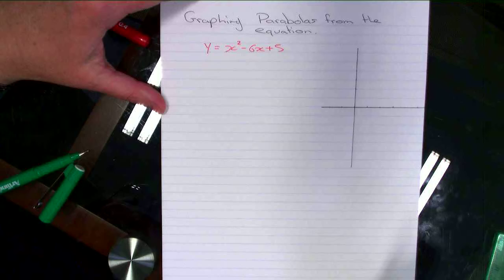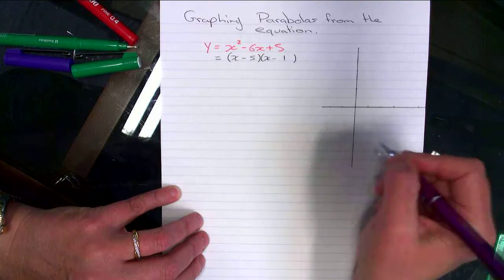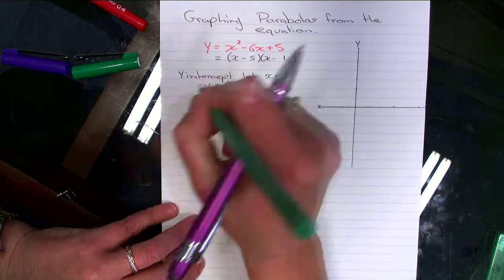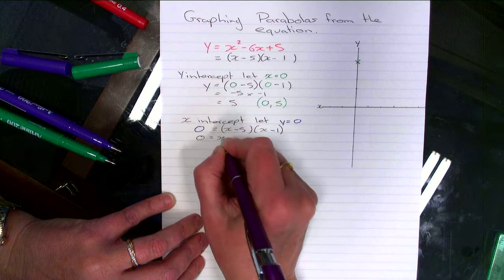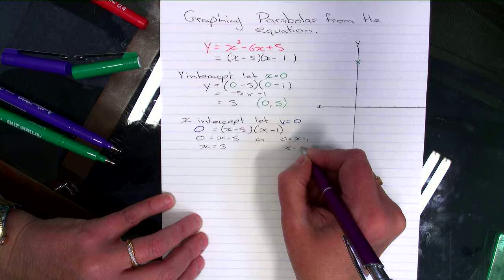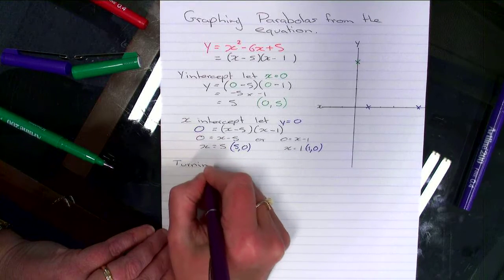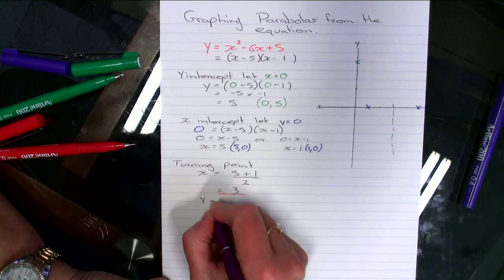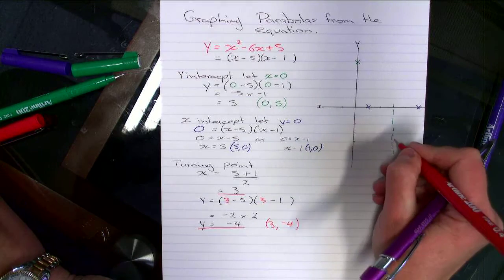Drawing Parabolas from equation 1